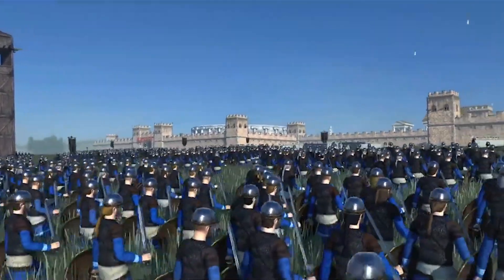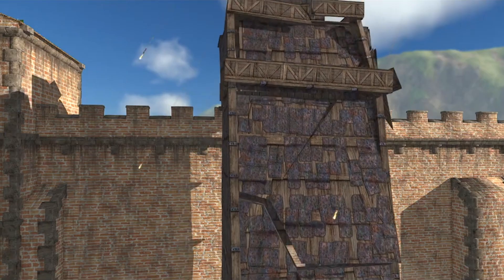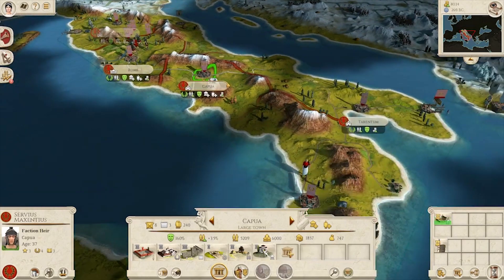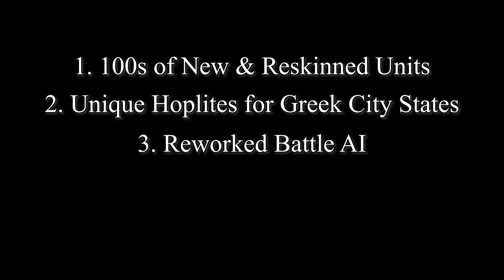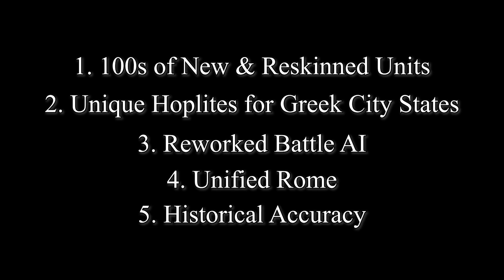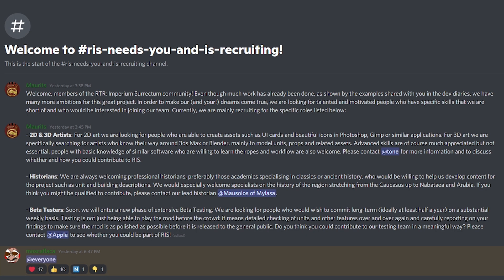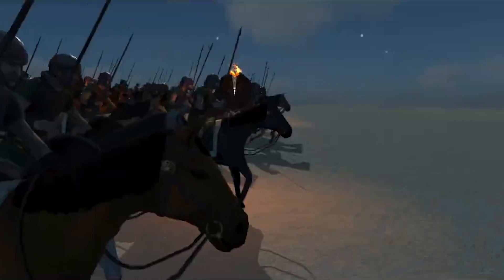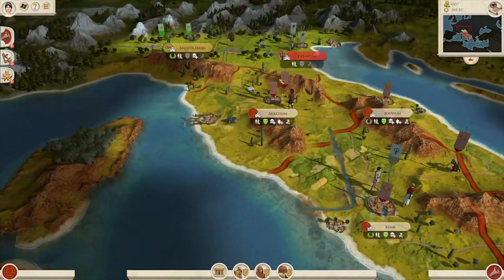IMPERIUM SURRECTUM NEEDS YOUR HELP! - Total War News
As of today Total War Rome Remastered has 223 mods in the steam workshop and some of these are absolutely well worth a try. But there is one mod that deserves all our attention and once finished will absolutely be the mod for this game, and that is Imperium Surrectum.

But it is still a work in progress and the team have ambitions to make the mod as extensive as the original mods they worked on for Rome Total War.

So I’m making this video guys because I’m a massive supporter of mods, any kind of mods for any game but especially for Total War games, and my message to you today is Imperum Surrectum needs help.

The current devs are looking for 2D and 3D artists, Researchers and Beta Testers so if you'd like to help then definitely drop in the Imperium Surrectum discord linked below!

Hope you enjoyed the video guys and if you did give it a like and drop any thoughts or questions in the comments section below, and don’t forget to subscribe for more total war content, gameplay and news!